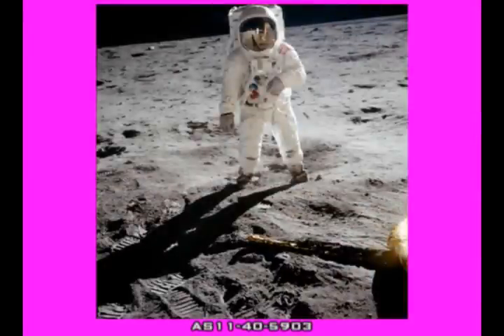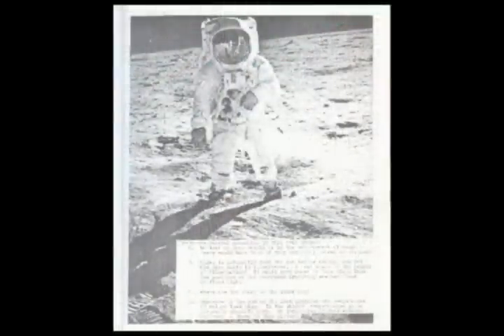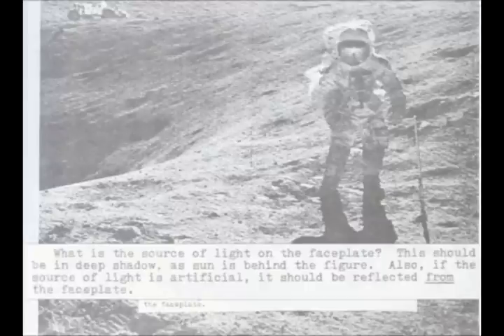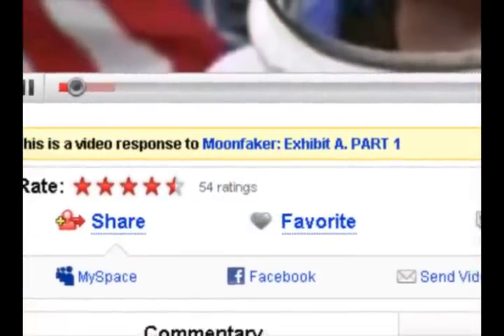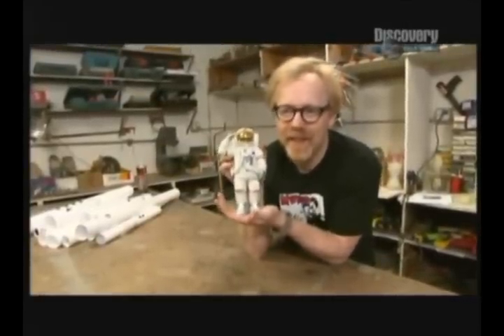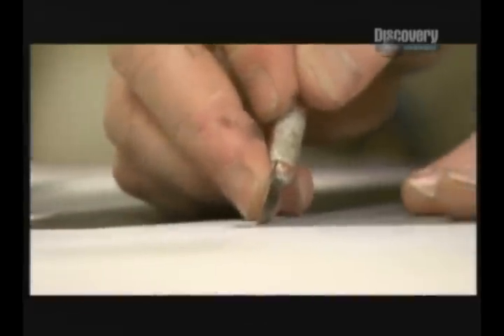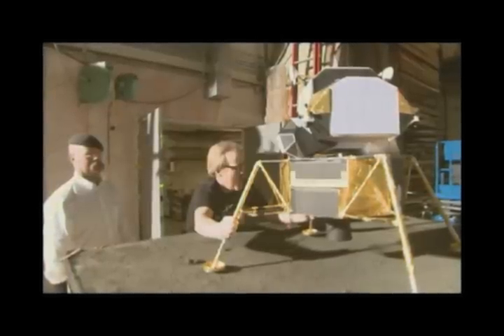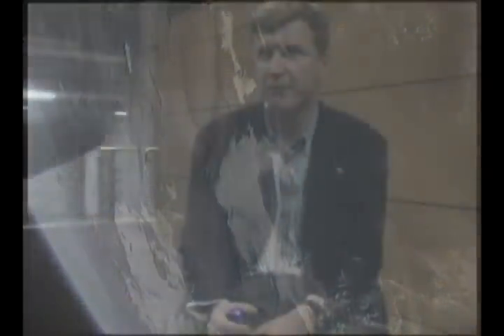MoonFaker: Reflect On This. PART 1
This film took considerably longer to finish than expected due to severe computer problems on my end.

There have been many photographs taken from the various Apollo missions showing brightly lit objects that should be in shade. Conspiracy theorists believe fill-lights or reflectors were used to fill in the shadows. Propagandists claim that it's just light bouncing off the lunar surface that's causing the illumination.

In this video Jarrah White responds to the Mythbusters, ZigZag Productions and Jay Windley by doing what no propagandists has bothered to do - get the albedo right.

Watch what happens when we shoot photographs of shadowed objects on an asphelt surface. We know that the moon has an average albedo of 0.07. According to the American Concrete Pavement Association, this is within the vicinity of the albedo of asphelt - which makes it the perfect surface material for testing the lunar reflectivity.

Asphalt
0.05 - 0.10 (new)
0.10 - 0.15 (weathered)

Gray Portland cement concrete
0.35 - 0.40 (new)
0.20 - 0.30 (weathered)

White Portland cement concrete
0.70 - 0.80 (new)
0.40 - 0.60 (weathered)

Why has no propandist ever done their tests on an asphelt road? And why do some even pretend that their choice of surface material has the same albedo as the moon when they know it doesn't?

Ralph Earnest Cascarelli René
24th of August 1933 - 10th of December 2008